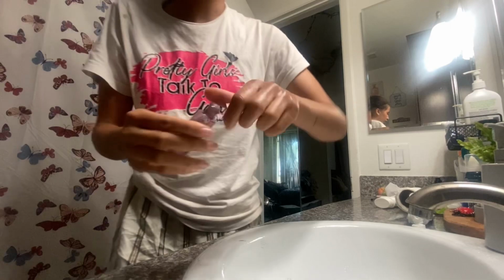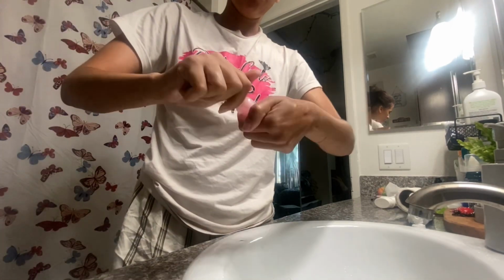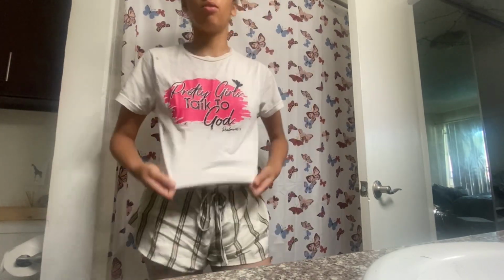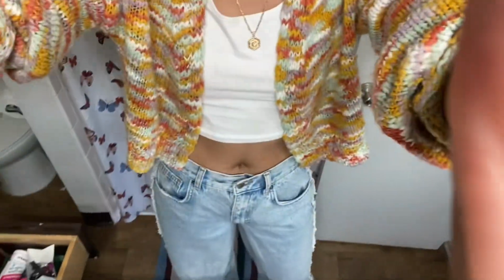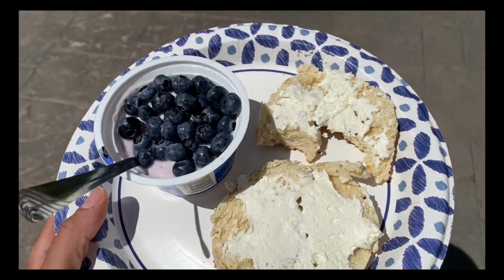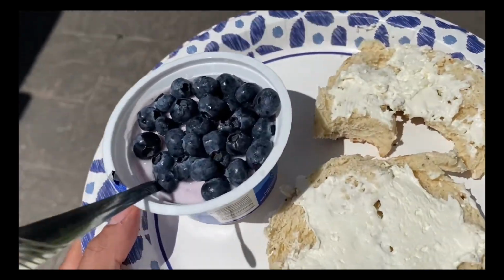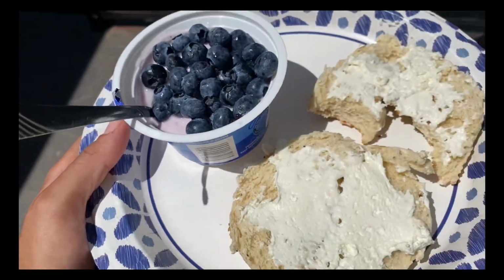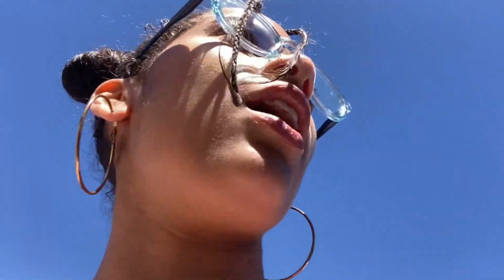FIRST DAY OF COLLEGE |JUNIOR YEAR |CSUN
First day of school Vlog!

Hey y’all,my name is Chelsey and I’m here to keep it real with you! Come with me for my first day of college. At first this video was going to be a get ready with me but quickly changed due to time. As you can tell, I had a blast ! First of of college was a success!